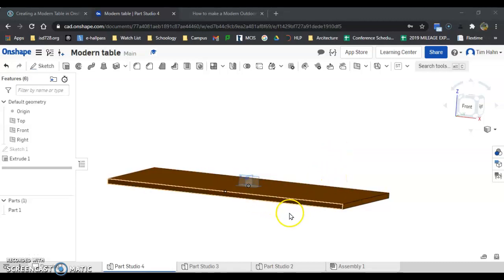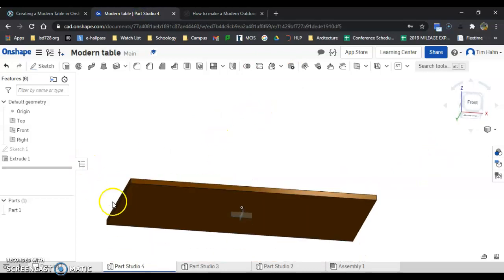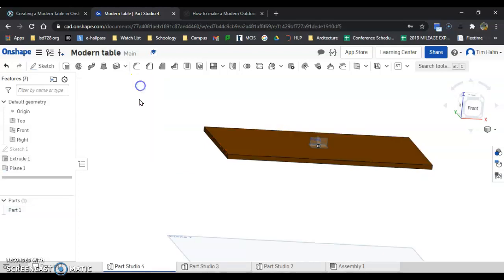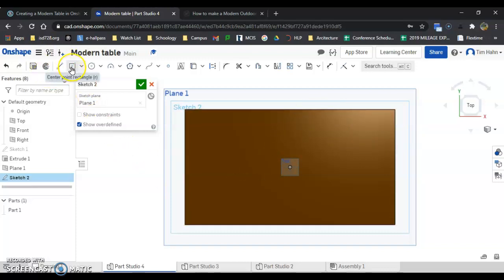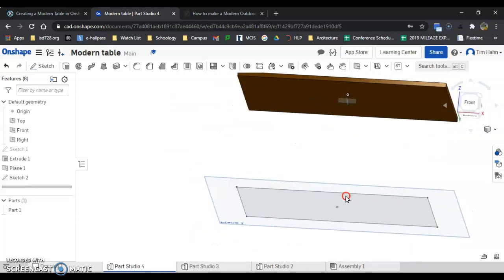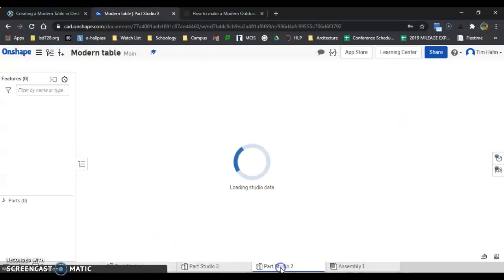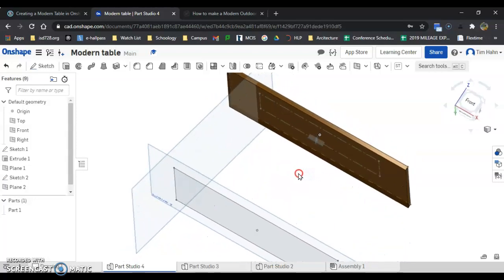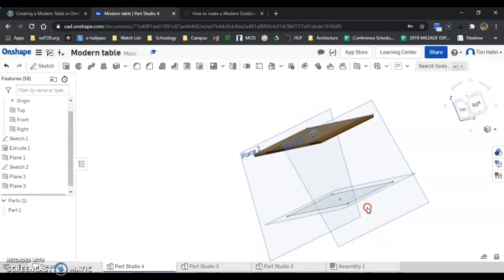Onshape Modern Table Design Pt.3 Setting Up Planes